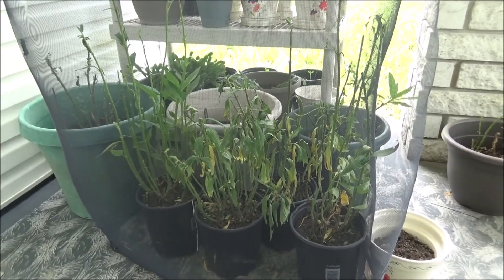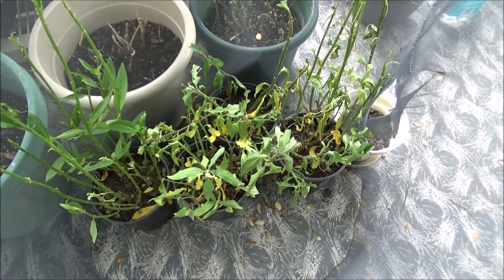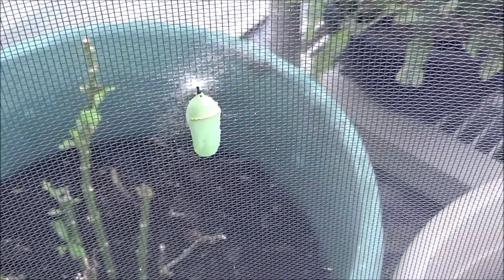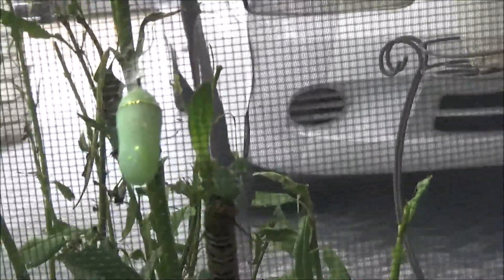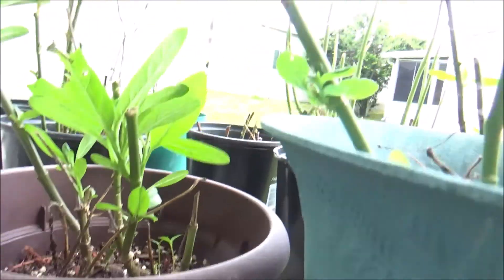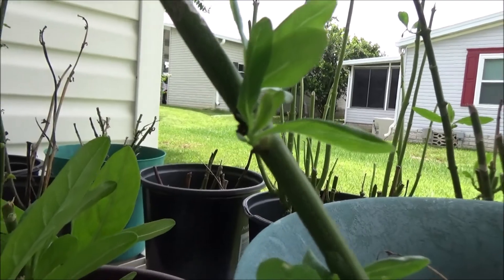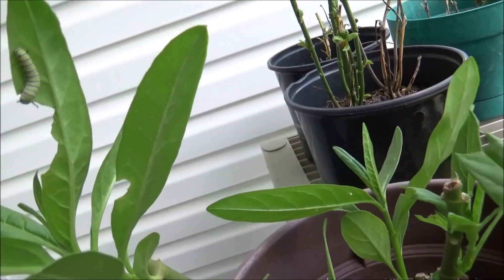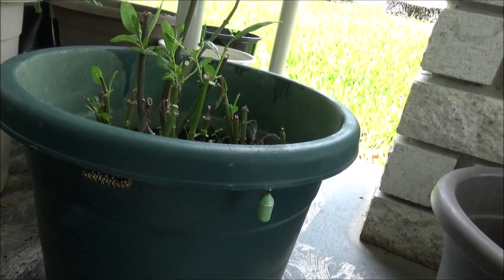Update on new milkweed setup on 7-13-18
Butterfly cages/tents/habitats that I use: